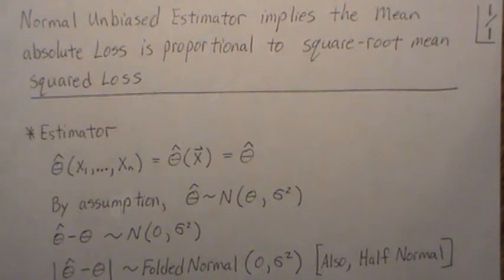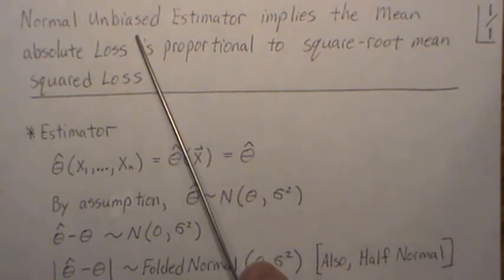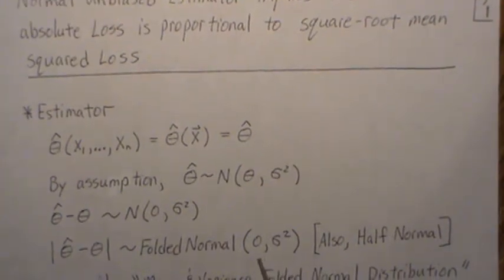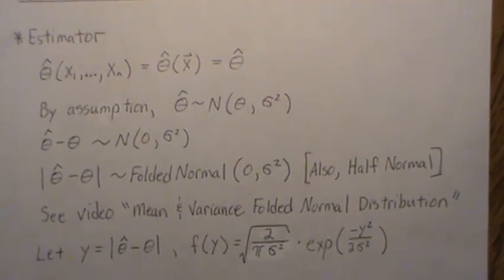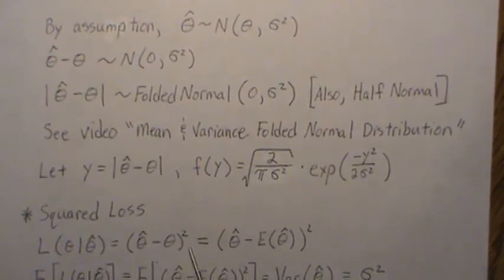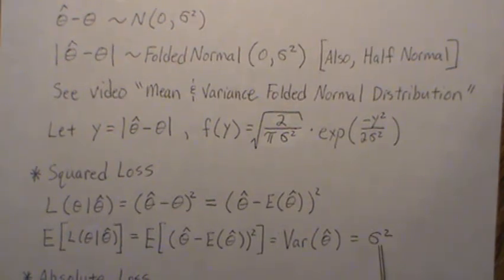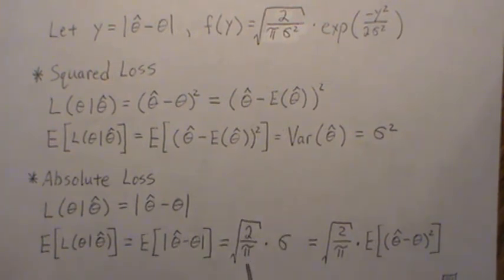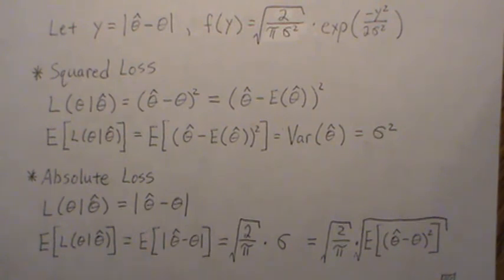Normal Unbiased Estimator implies the Mean Absolute & square-root Mean Squared Loss are Proportional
In this video I derive the property in the title. I'll reference this in later videos when we examine estimators that are asymptotically normal and unbiased.